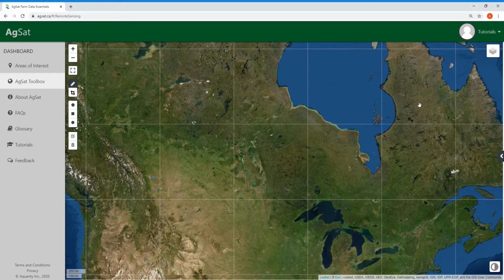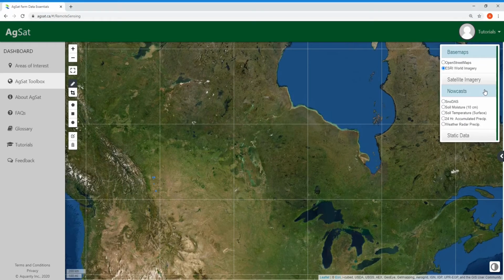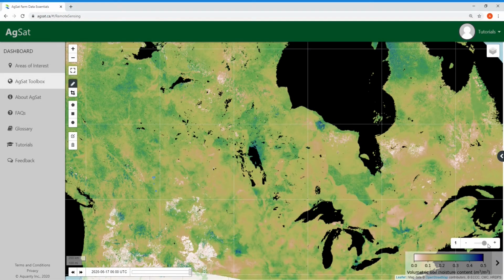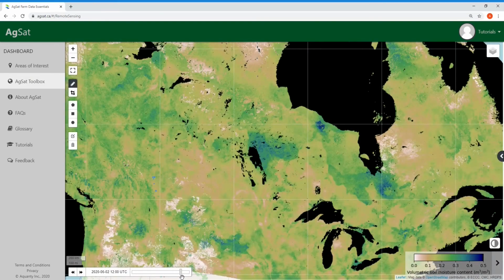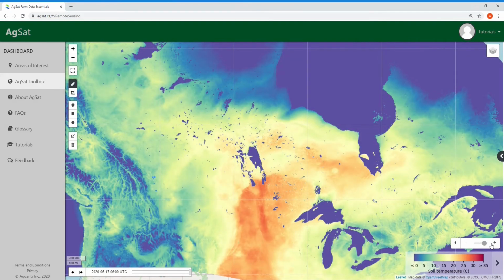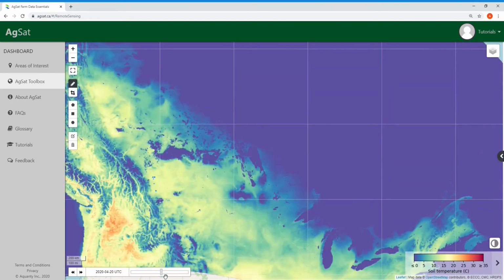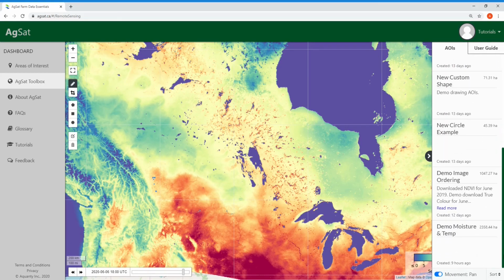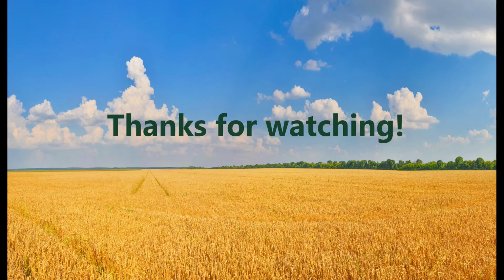Tutorial #4: How to check soil moisture and temperature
In this tutorial you will learn how to access the soil moisture and temperature map layers in AgSat.